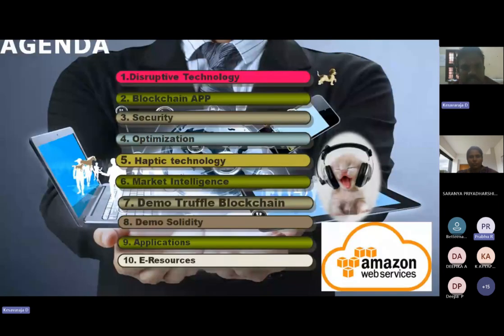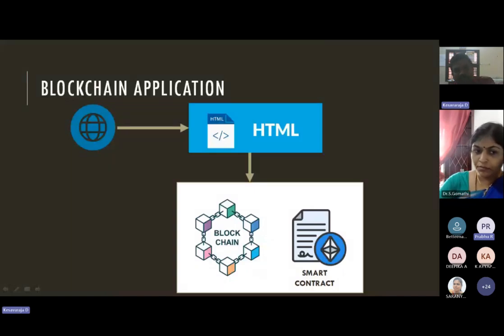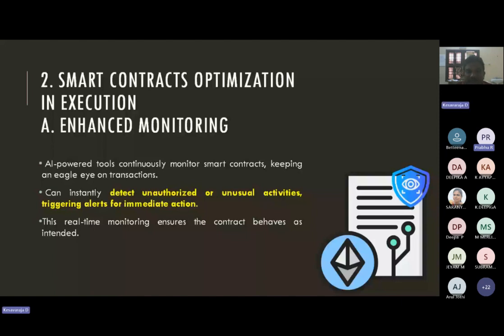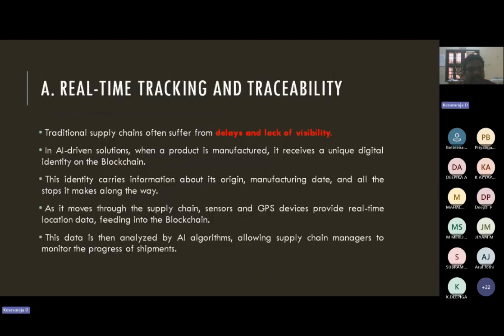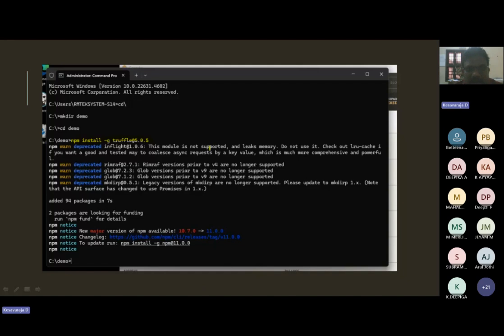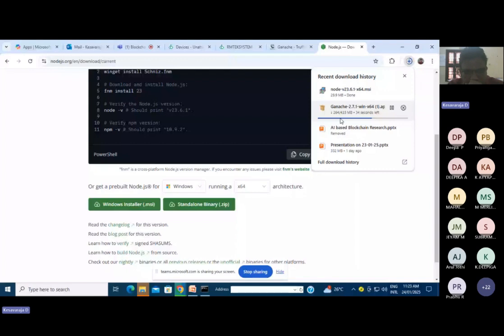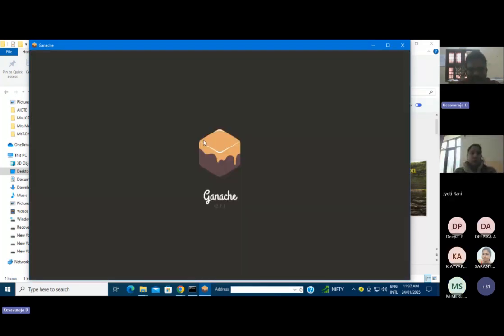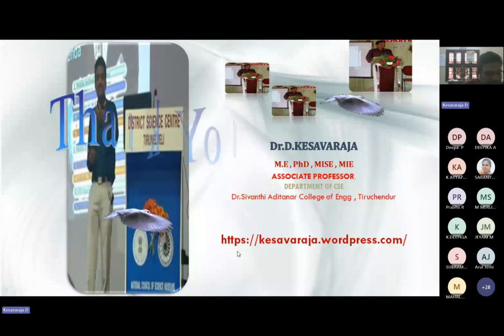A Research Perspective on Blockchain Enabled AI Collaboration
A Research Perspective on Blockchain Enabled AI Collaboration 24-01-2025 @ Dept of CSE Karmaraj College of Engg and Technology